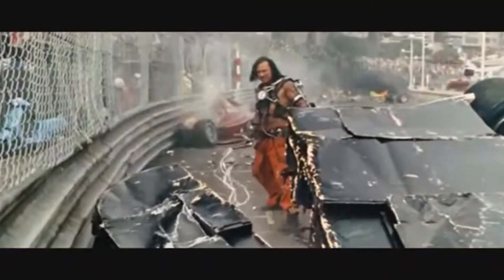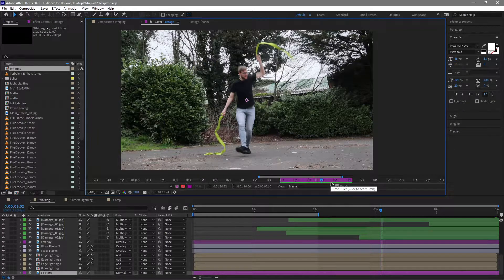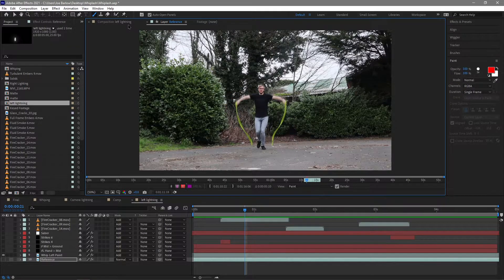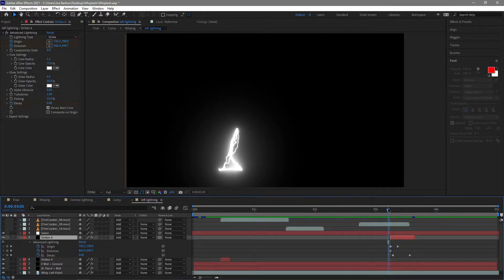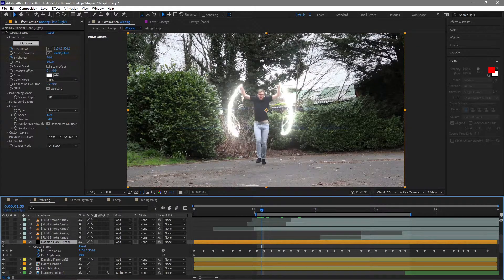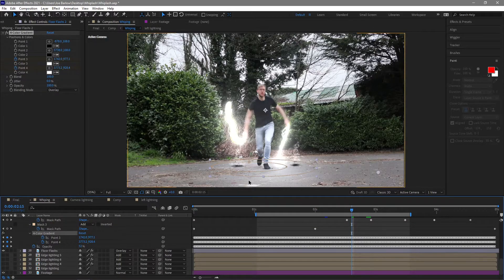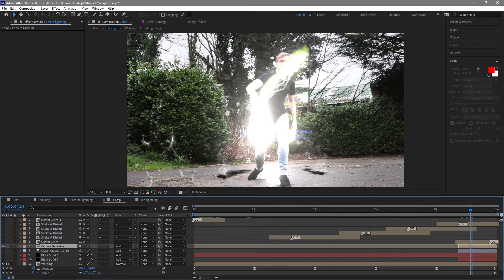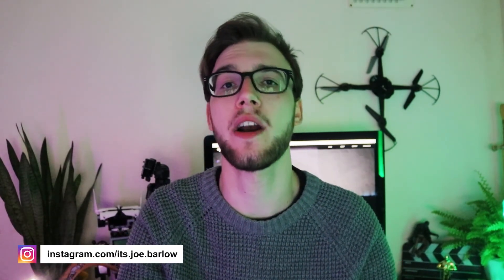Lightning Whip from Iron Man 2 | After Effect Project Deconstruction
I'm attempting to recreate some VFX from the MCU and in this series I'll be talking you through my After Effects projects. In this episode I'll be looking at how I recreated Whiplashes lighting whips from Iron Man 2.

0:00 Intro
0:23 VFX Recreation
0:28 Reference Shot
1:45 Project Deconstruction
13:21 Outro